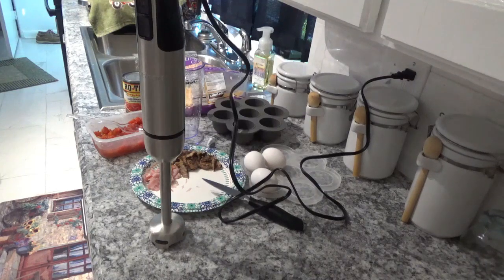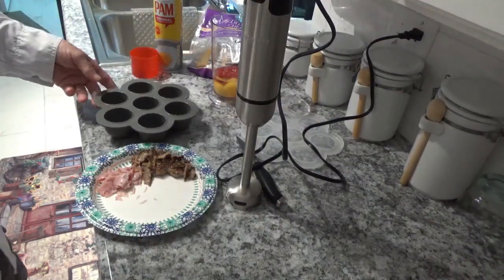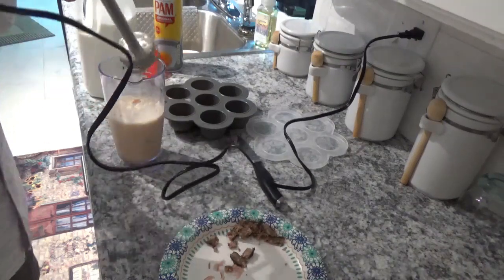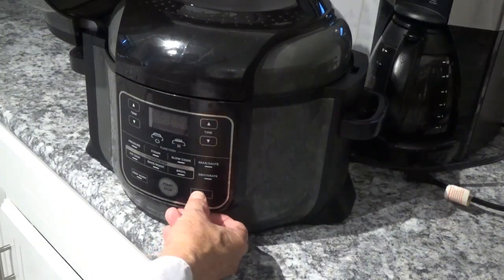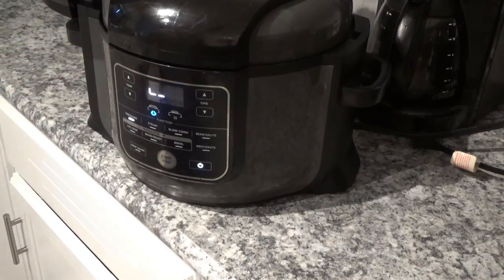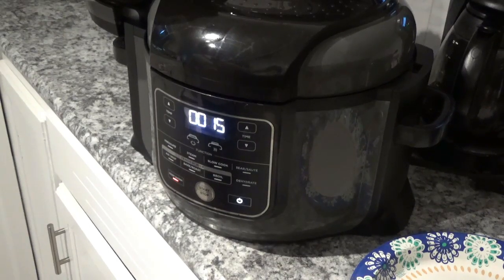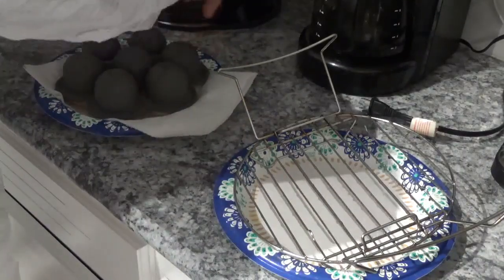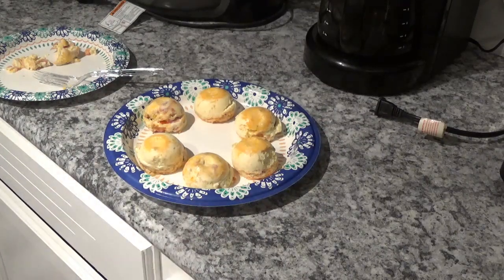NINJA FOODi and some GREAT EGG BITES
NINJA FOODi

QUISINART HAND BLENDER

AMAZON PRIME

AMAZON FRESH

RO*TEL TOMATOES

EGG BITE TRAY

DIXIE ULTRA PLATES

MAIL

KAY AND TOM
EUSTIS, FLORIDA 32727